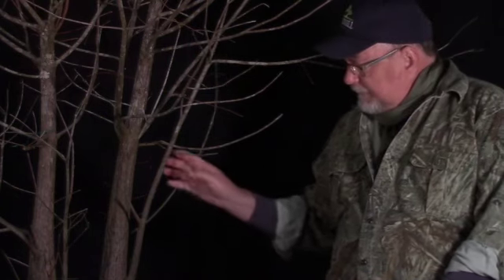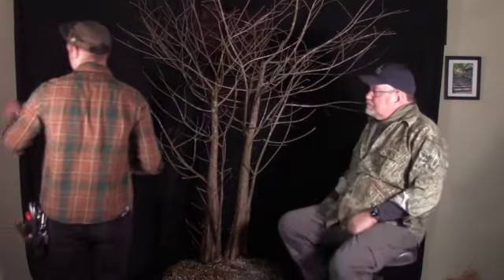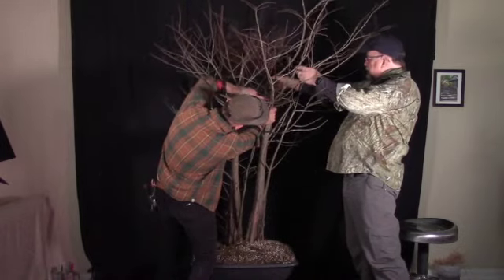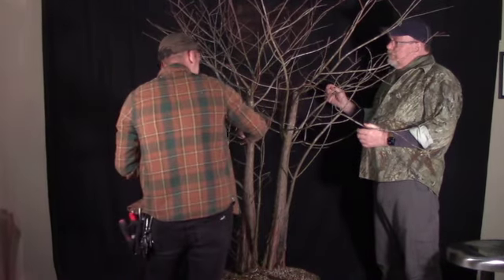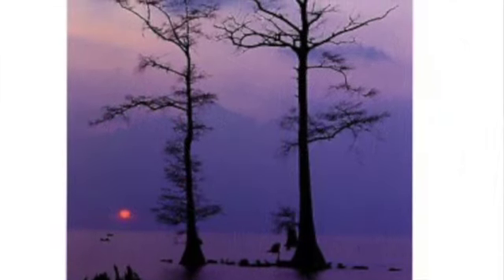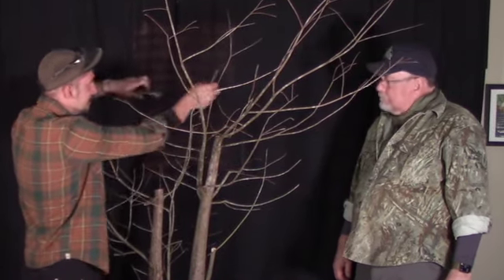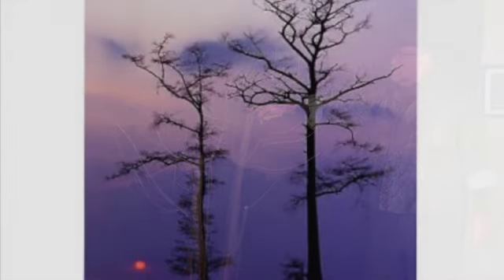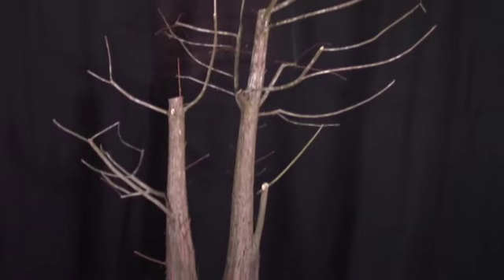Old Friends - Initial Styling on a Bald Cypress Yamadori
Doug and Evan confer on the initial styling of a unique, twin trunk, yamadori bald cypress designed in the image of a classic photograph by Julia Sims from the Manchac Swamp.